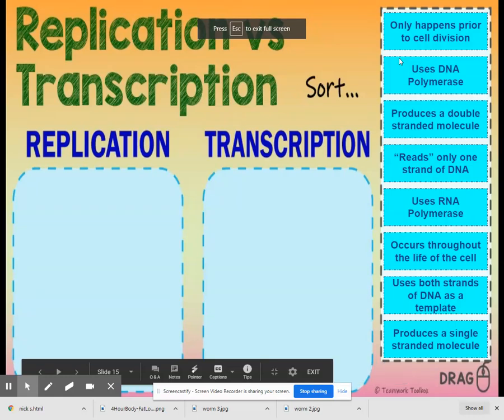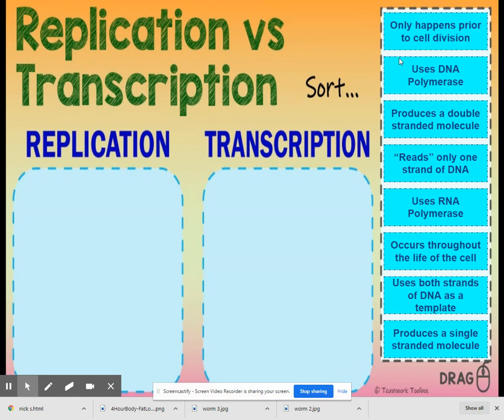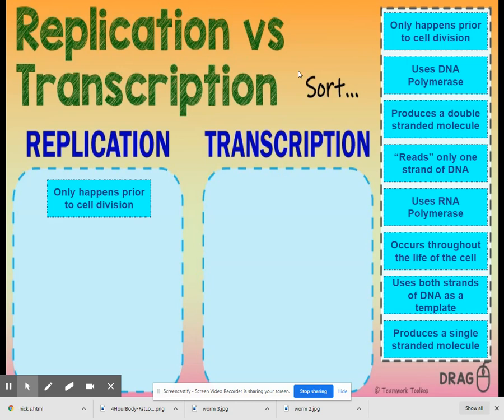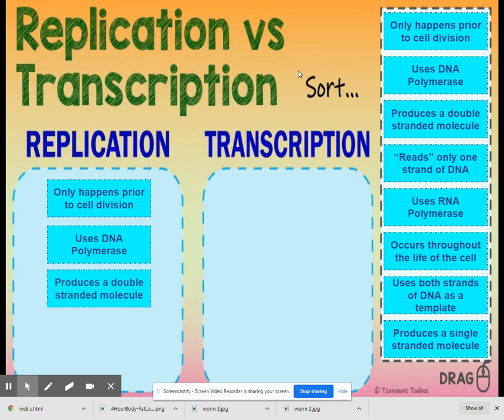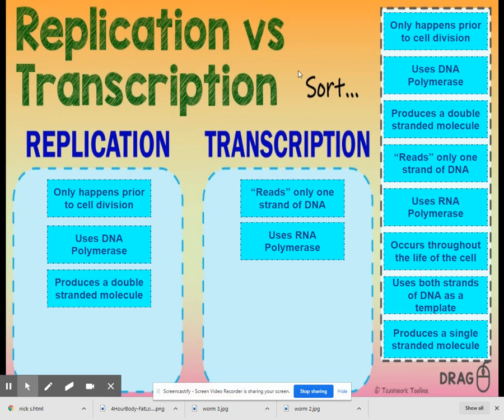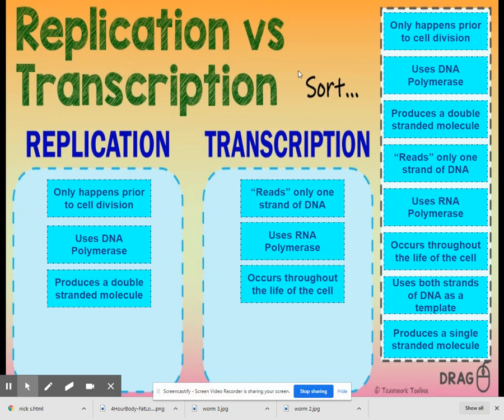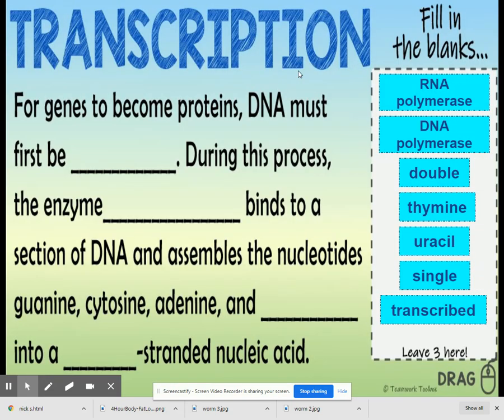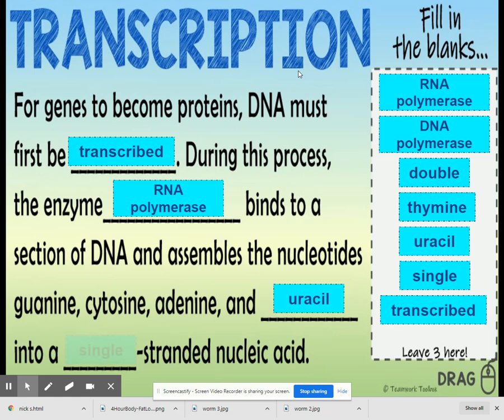Protein Synthesis Lesson Slide 15 & 16